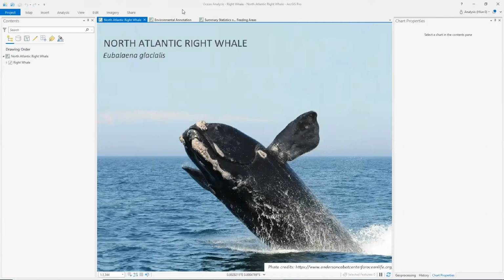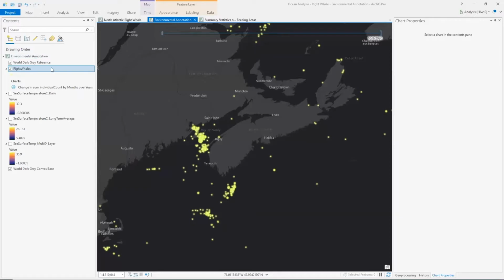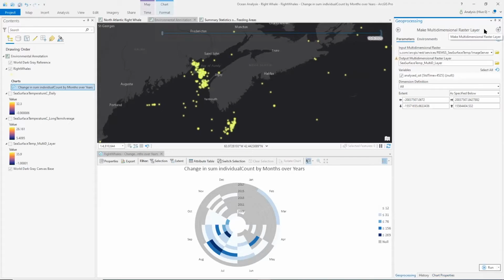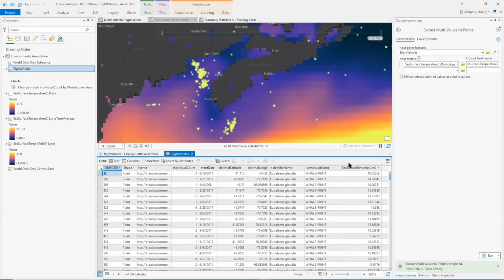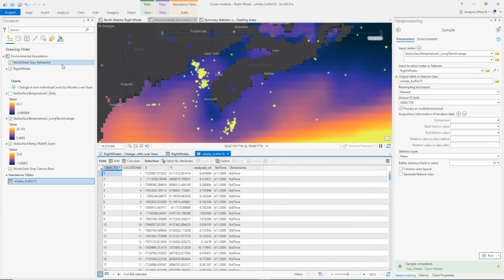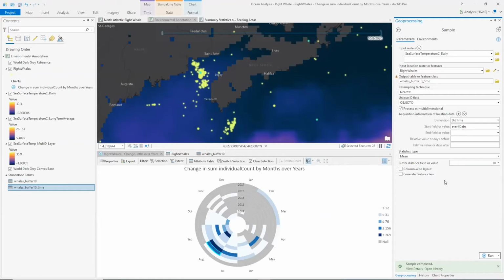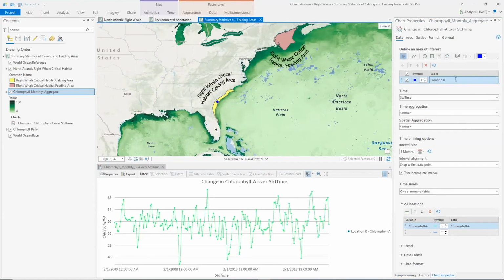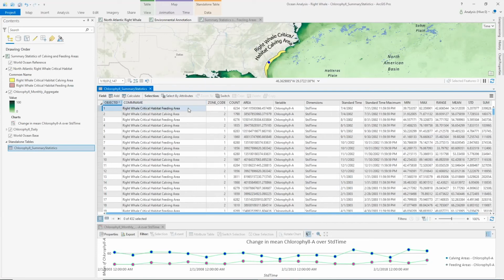Environmental Annotation of Occurrence Data Across Space and Time